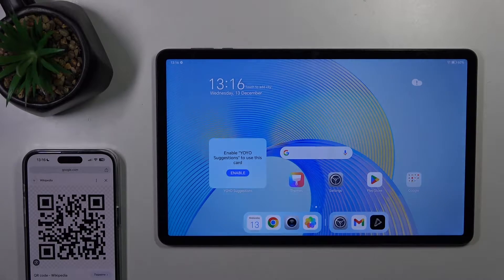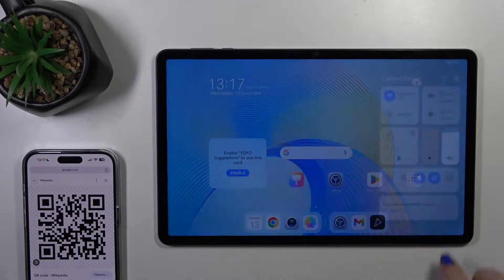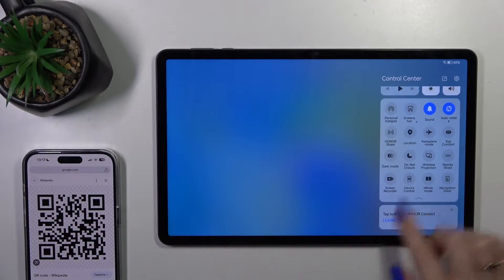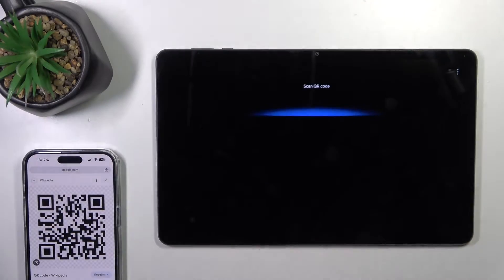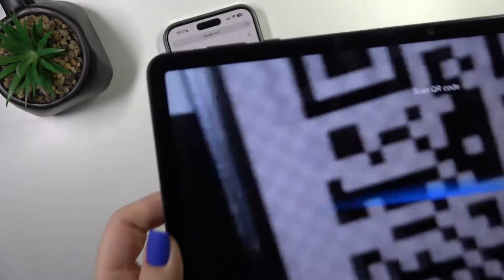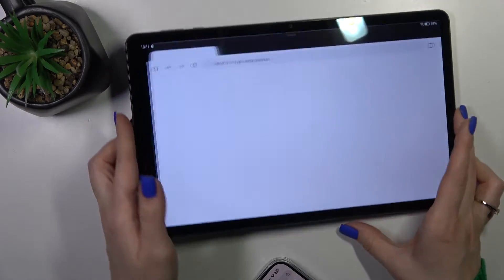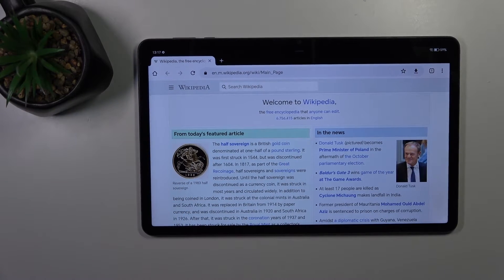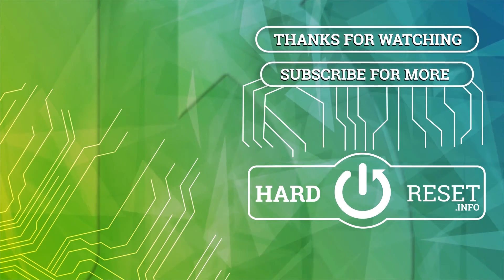How to Scan QR Codes on HONOR Pad X9?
Find out more:
This tutorial provides a straightforward guide for users of the Honor Pad X9, demonstrating the process of scanning QR codes effortlessly. QR codes have become ubiquitous in modern-day interactions, offering quick access to websites, apps, and information. Understanding how to utilize the built-in features of the Honor Pad X9 for scanning QR codes can significantly enhance user convenience. This step-by-step tutorial aims to familiarize users with the QR code scanning functionality, ensuring seamless access to diverse content and services through their device.

What are QR codes and their common uses?
Where is the QR code scanning feature located on the Honor Pad X9?
Can you provide a step-by-step guide to scanning QR codes on the Honor Pad X9?
What types of content or services can be accessed by scanning QR codes on the device?
Are there specific tips for aligning the device while scanning QR codes?